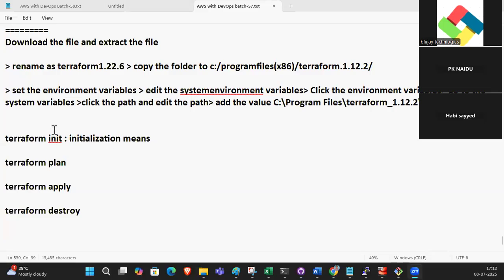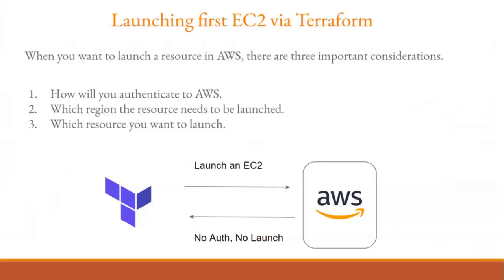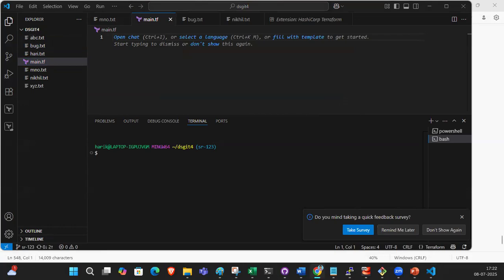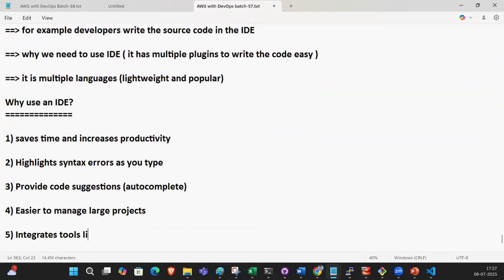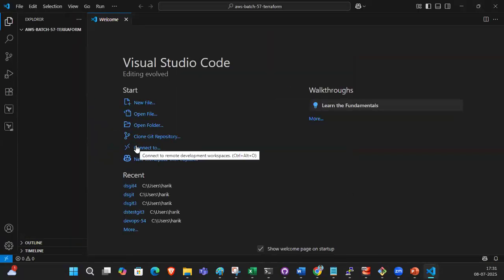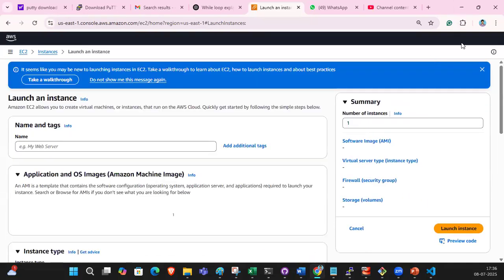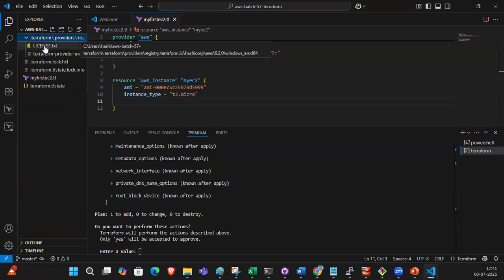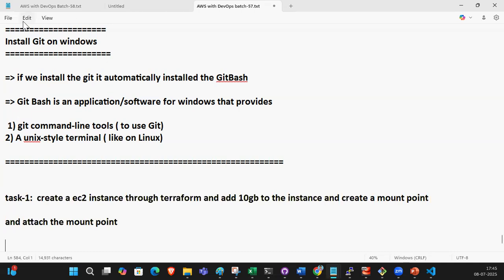Top Terraform Commands You Must Know | Master Infrastructure as Code (IaC) Like a Pro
Master Terraform commands with this complete beginner-friendly tutorial
In this video, you’ll learn the most important Terraform CLI commands used in real-time DevOps and cloud projects. We explain each command step by step with clear examples, so you can confidently manage infrastructure using Infrastructure as Code (IaC).

What you’ll learn in this video:

What is Terraform and why it’s used

Terraform init, plan, apply, and destroy explained

Commonly used Terraform commands in real projects

Terraform workflow for AWS & cloud environments

Best practices for using Terraform CLI

This video is ideal for DevOps engineers, cloud engineers, AWS beginners, and students preparing for real-world projects or interviews.

 If you’re learning Terraform with AWS, this video is a must-watch!